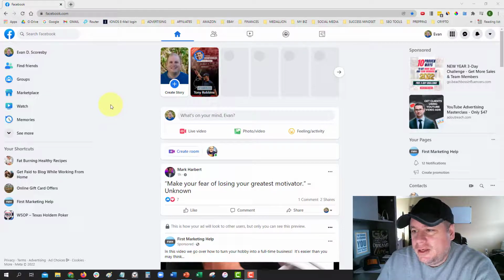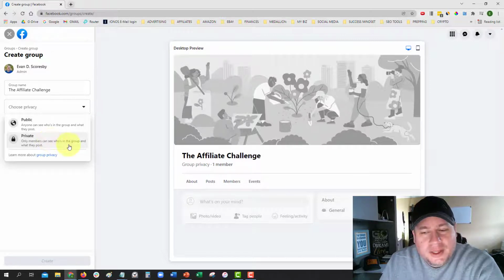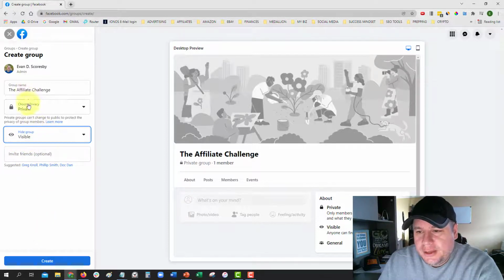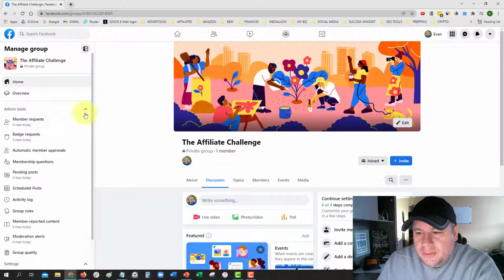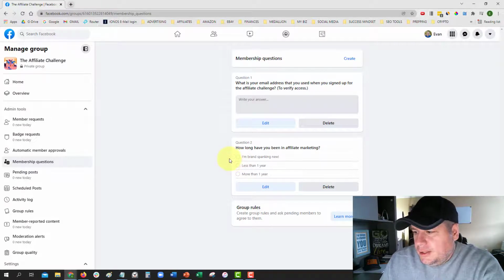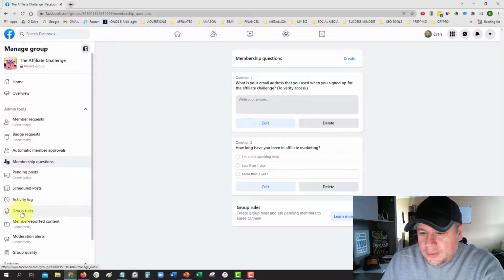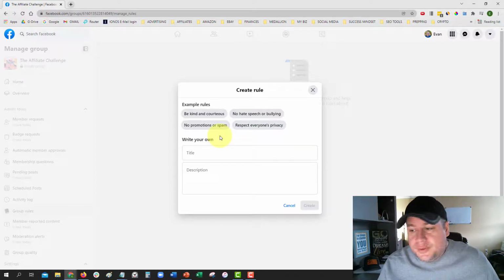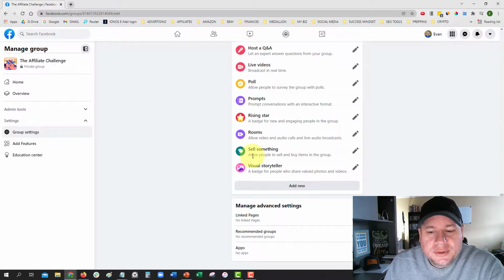How to Create a Private Facebook Group | Complete Step-By-Step Tutorial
In this video I share with you how to create a private Facebook group - a complete step-by-step tutorial.  Creating a Facebook group is a great way to build a community around your brand, business, product or service.

Having a private Facebook group lets you personal interact with group members and group members to interact with you and with other members.  It builds rapport, trust and lets them get to know you more.